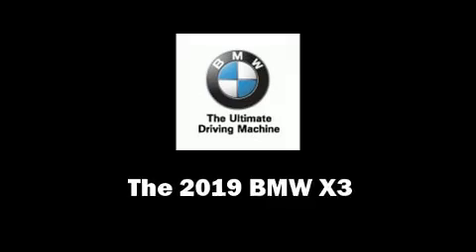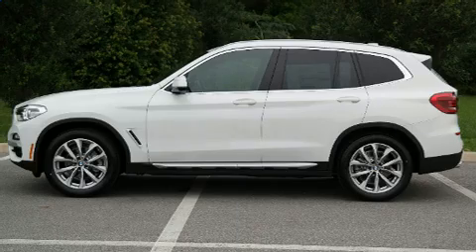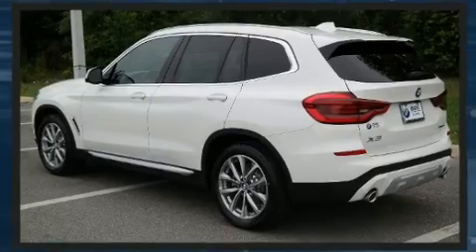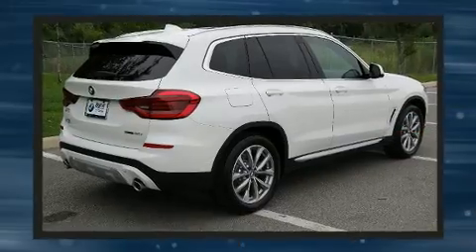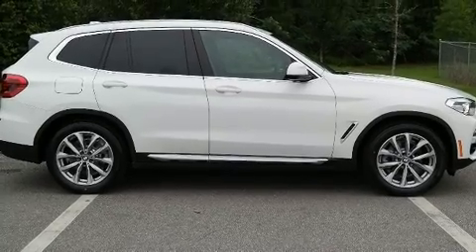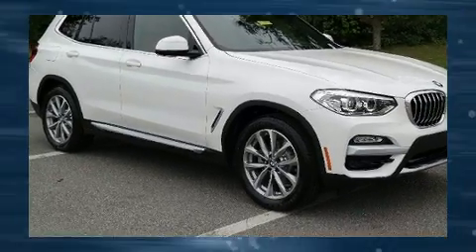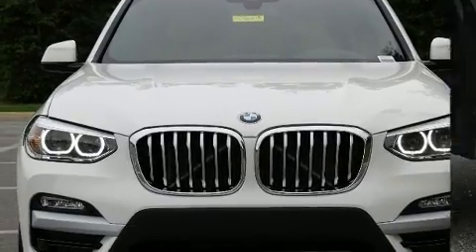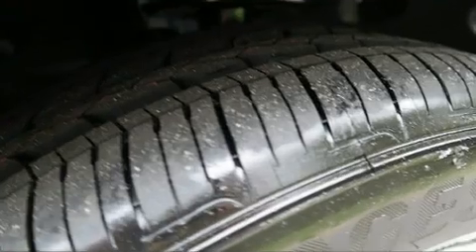2019 BMW X3 sDrive30i in Ocala, FL 34474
Take command of the road in the 2019 BMW X3. It features an automatic transmission, rear-wheel drive, and a 2 liter 4 cylinder engine. The engine breathes better thanks to a turbocharger, improving both performance and economy. BMW prioritized practicality, efficiency, and style by including: front and rear reading lights, an automatic dimming rear-view mirror, an outside temperature display, automatic dimming door mirrors, telescoping steering wheel, a roof rack, and seat memory. With high intensity discharge headlights illuminating your path, you'll always appreciate maximum visibility. Curtain airbags combine with standard stability control in creating a comprehensive safety network. We'd also be happy to help you arrange financing for your vehicle. Stop in and take a test drive!